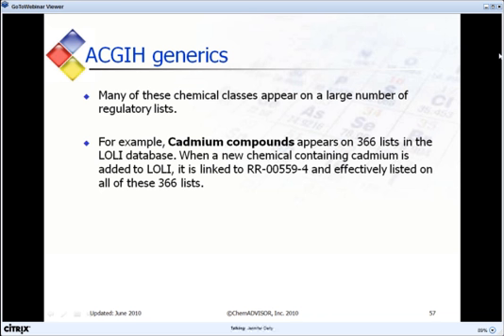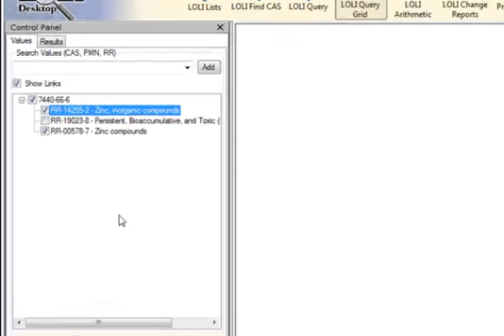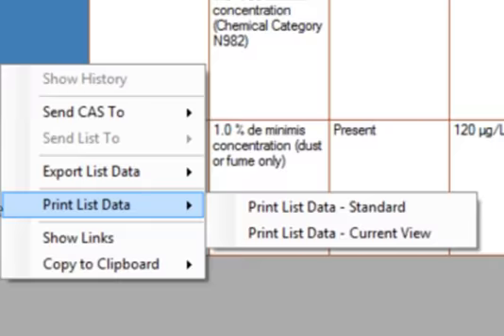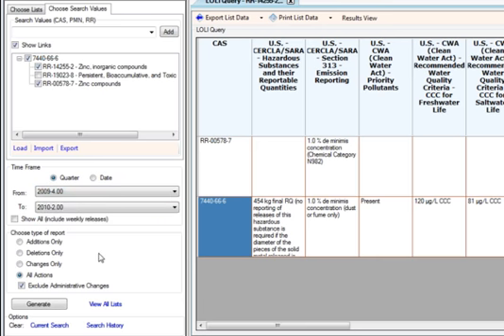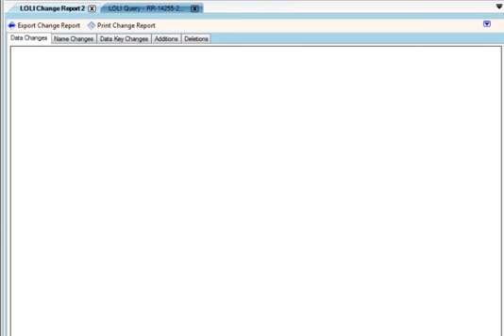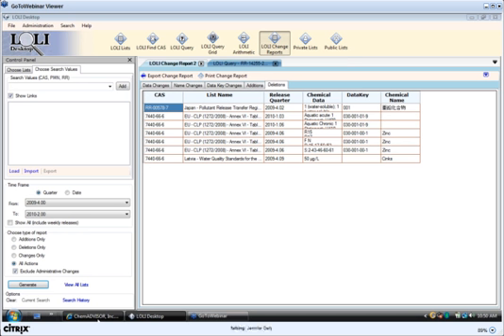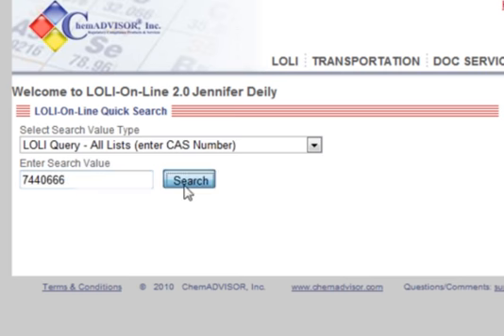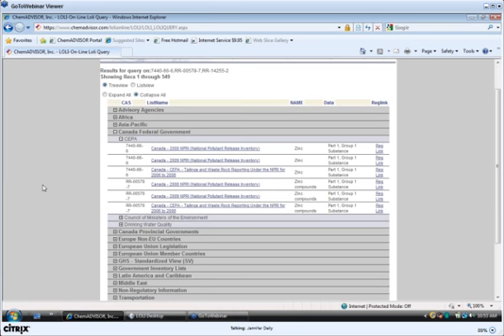Generic Links Webinar - LOLI Demonstration - June 2010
ChemADVISOR provides a demonstration of the use of Generic Categories in the LOLI Database.